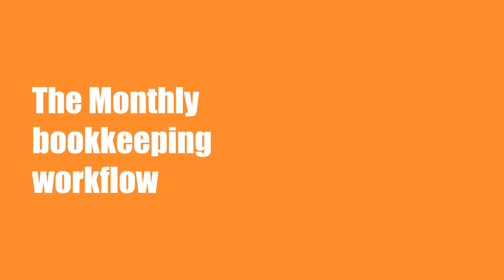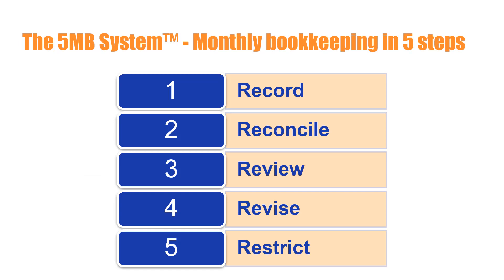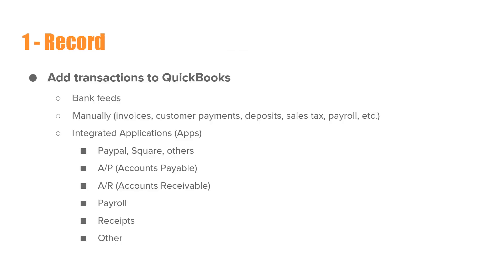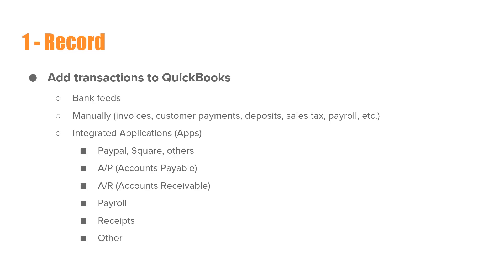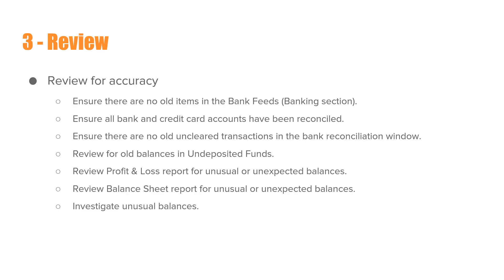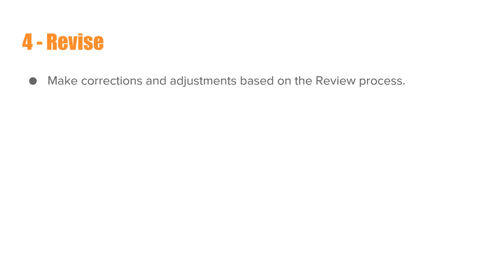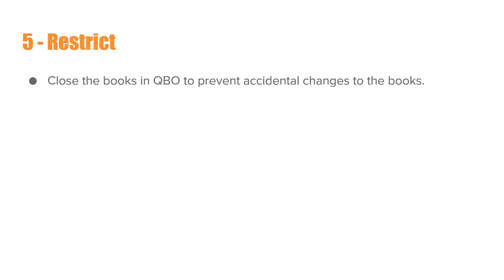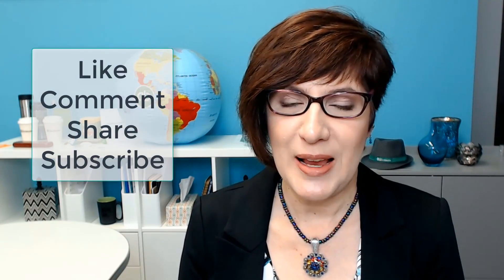My monthly bookkeeping system in 5 steps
Here is a video from by Bookkeeping DIY Blueprint where I show you my system for doing your own bookkeeping in 5 monthly steps.

Chapters:
0:00 Intro
0:44 The monthly bookkeeping workflow
2:01 The 5MB System
2:37 1 - Record
3:43 2 - Reconcile
5:44 3 - Review
6:48 4 - Revise
7:23 5 - Restrict
8:58 Free resources

Join my Free Community:
Get support, tips, and connect with 25,000+ bookkeepers in my free FaceBook community

Free resource:
Get all my essential templates, checklists, and tools in one place inside The Virtual Bookkeeper’s Toolbox

Recommended Resource:
Never miss a step when bringing on new clients with my Client Onboarding Checklist

**Simplify client proposals and payments with Anchor and get a $50 credit when you sign up